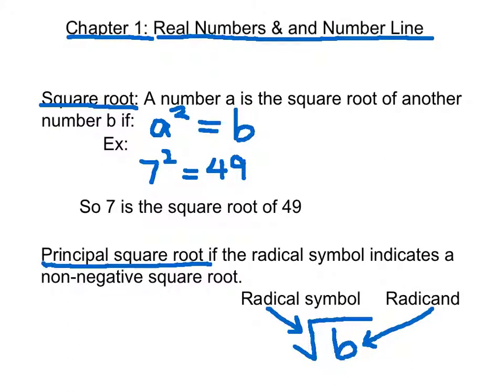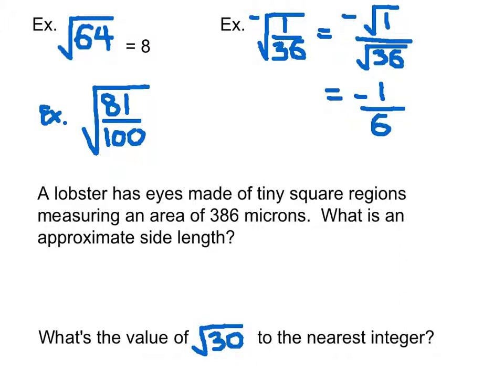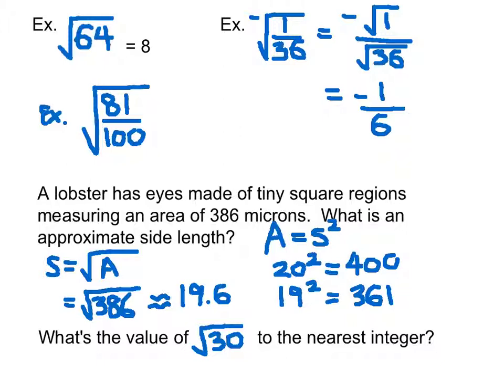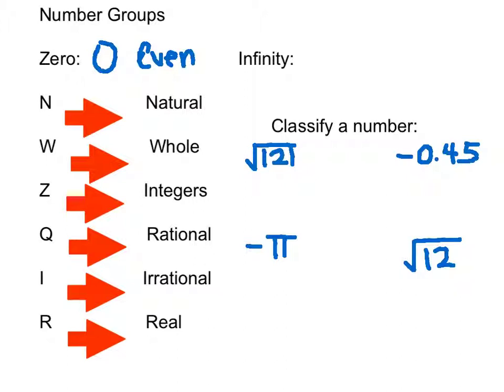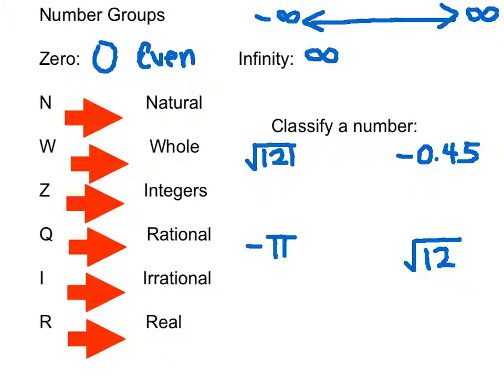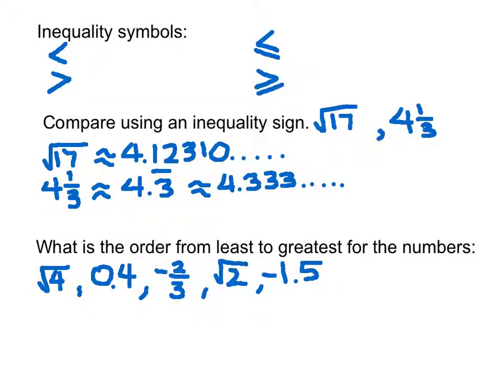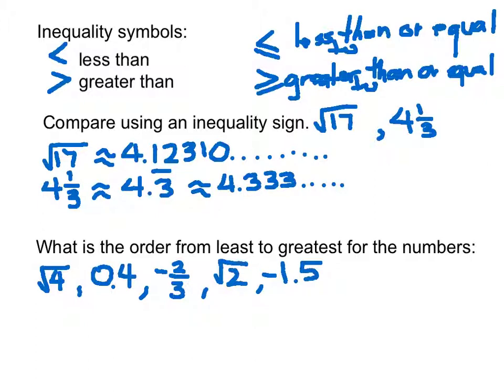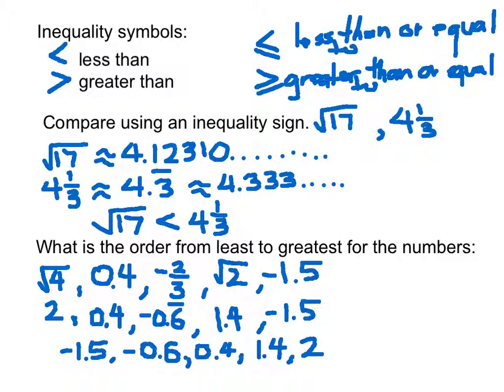BMCHS Algebra 1 Ch 1-3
Ch 1-3 Numbers and the Number Line